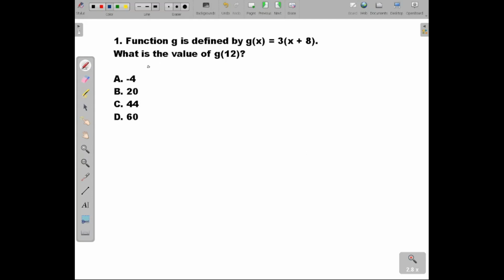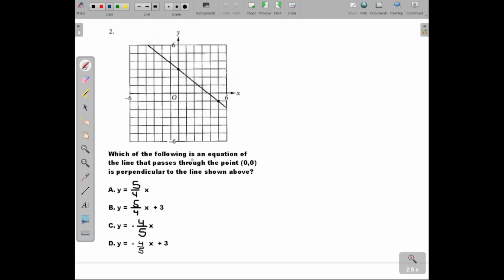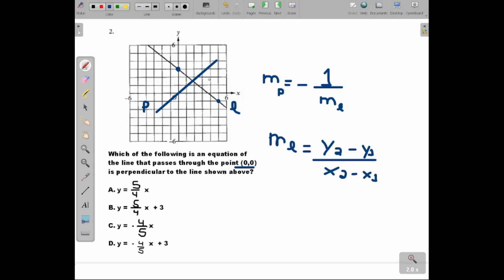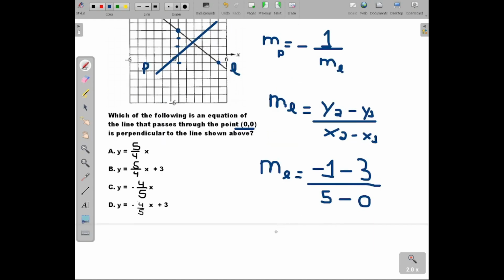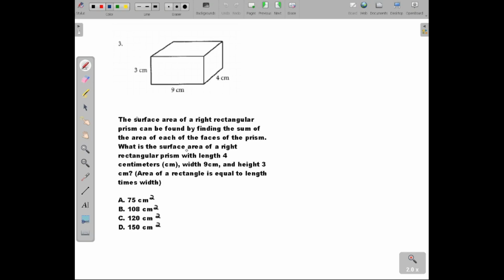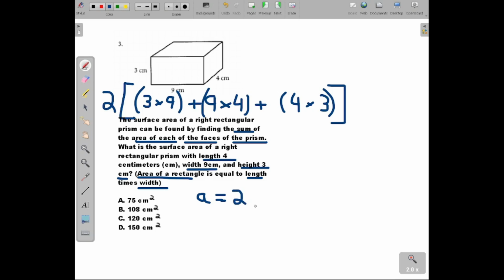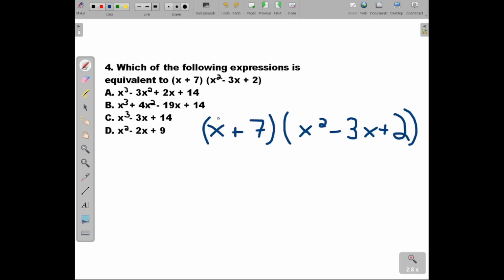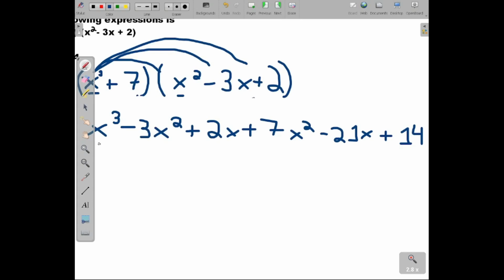Accuplacer Advanced Algebra and Functions 1-4 solved step by step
Accuplacer Advanced Algebra and Functions Problems 1-4

00:00 - 1. Function g is defined by g(x) = 3(x + 8). What is the value of g(12)?
01:31 - 2. Which of the following is an equation of the line that passes through the point (0,0) is perpendicular to the line shown above?
06:34 - 3. The surface area of a right rectangular prism can be found by finding the sum of the area of each of the faces of the prism. What is the surface area of a right rectangular prism with length 4 centimeters (cm), width 9cm, and height 3 cm? (Area of a rectangle is equal to length times width)
09:38 - 4. Which of the following expressions is equivalent to (x + 7) (x^2  - 3x + 2)